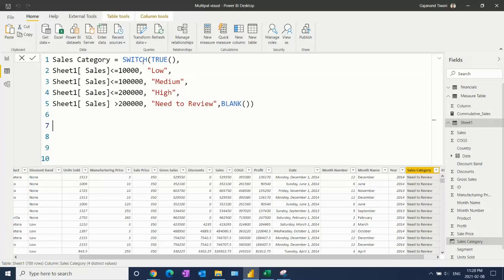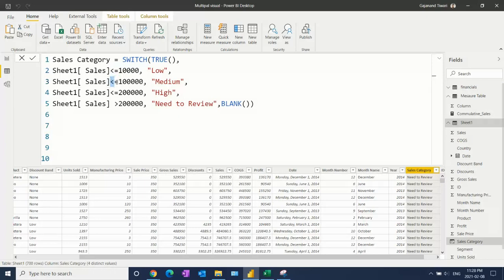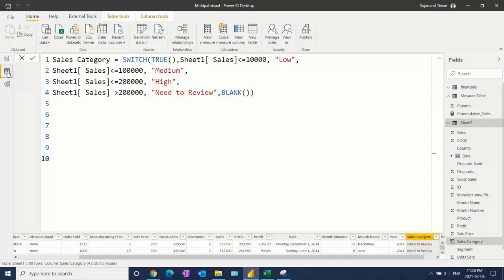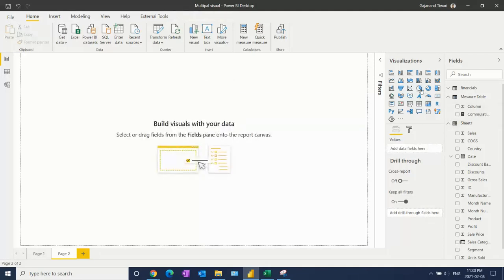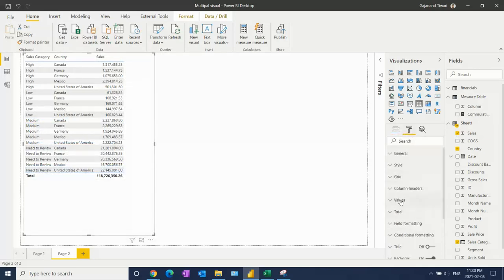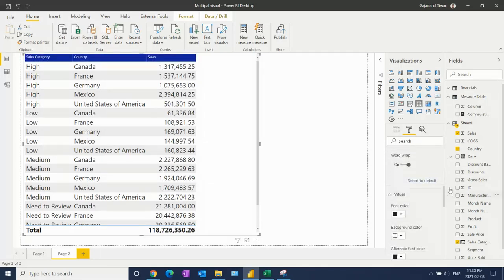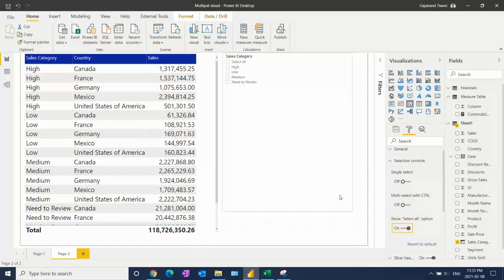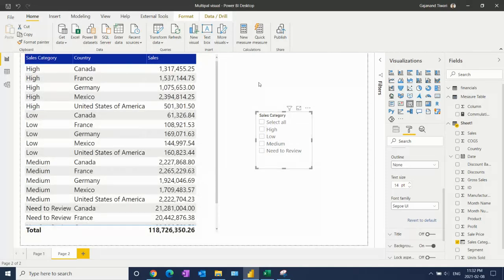Power BI Sales Dashboard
sales dashboard,
power bi,
sql bi,
ms sql,
biconnect,
powerbi,
powerbi sql,
sql server,
Power BI:
powerbi,
date format,
power query,
powerbi sql,
SQL Tutorial,
sql server,
sql query,
sql for power bi,
sql bi,